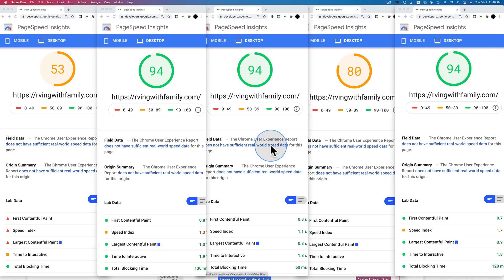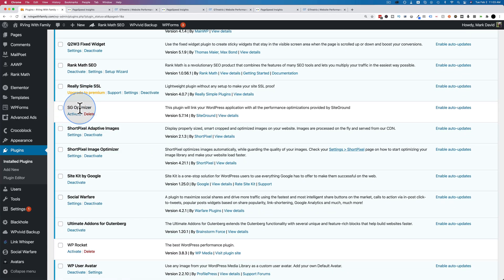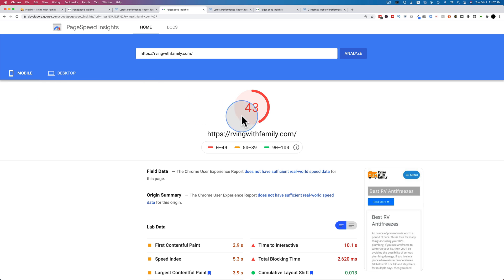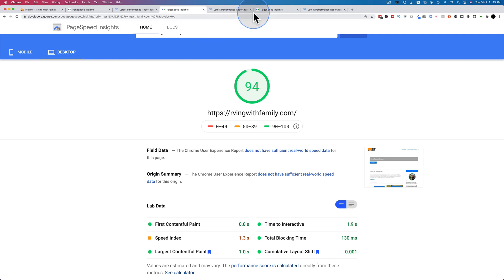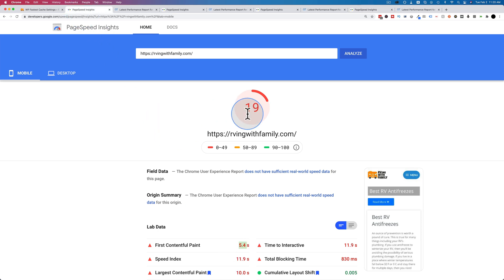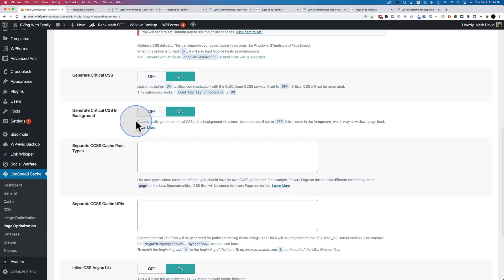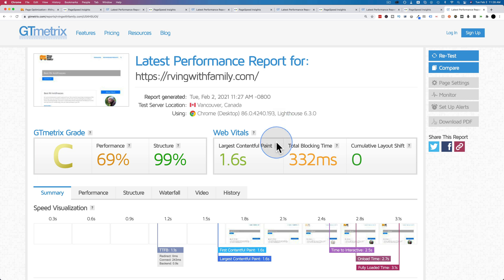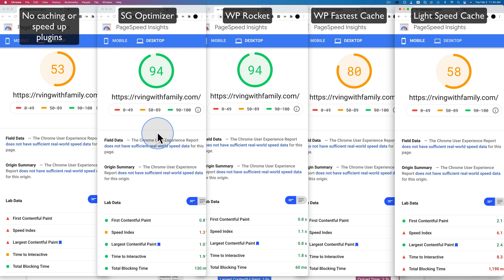Speed Up Elementor - 4 WordPress Speed Optimization Plugins Compared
It's a challenge to speed up Elementor built pages because, like all page builders, Elementor adds a lot of code to the page. Of the plugins I test in this video, one is a real standout because I think it's the underdog and it's also free!

There is a paid version for it, but I just used the free one.